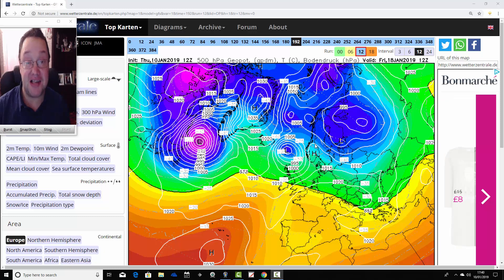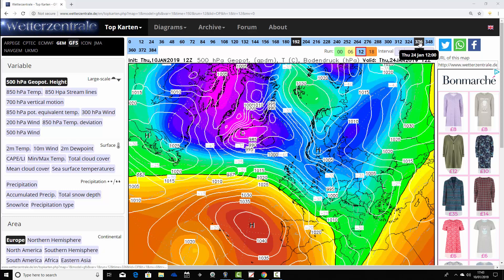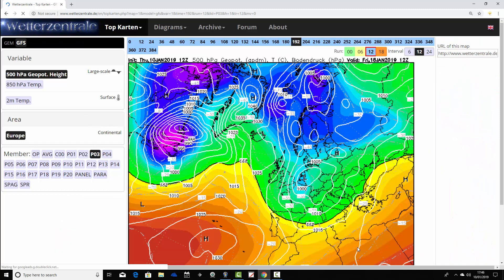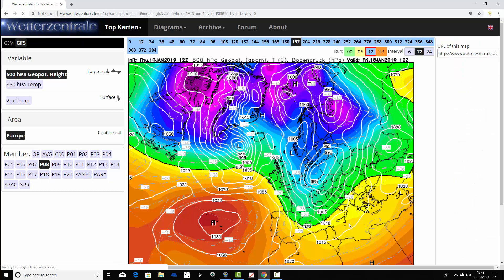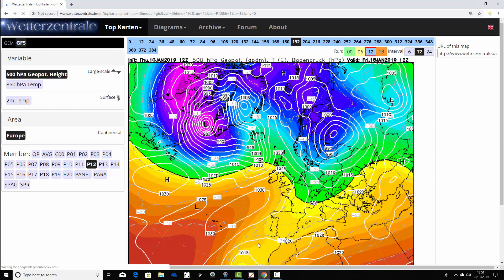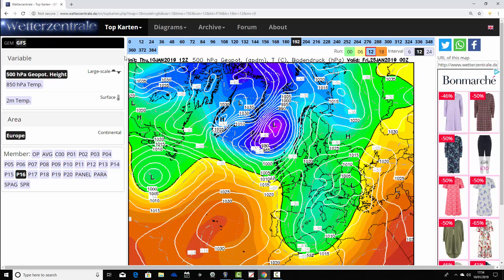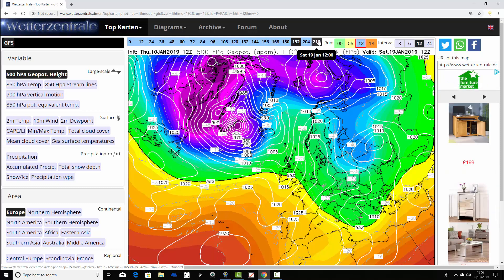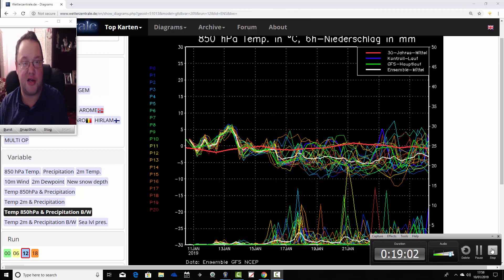GFS Ensembles Watch (10/01/19)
Latest Ensembles Watch from GWV going through all 20+ members of the GEFS ensembles including the Operational and Parallel GFS runs to see how many of the are forecasting cold weather and northern blocking for the second half of January